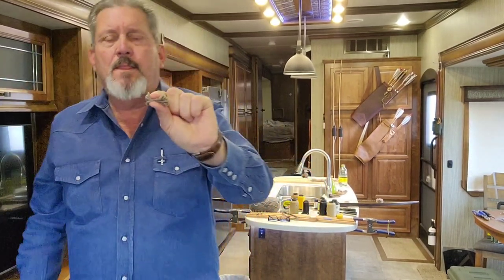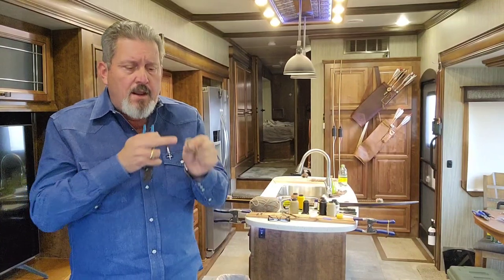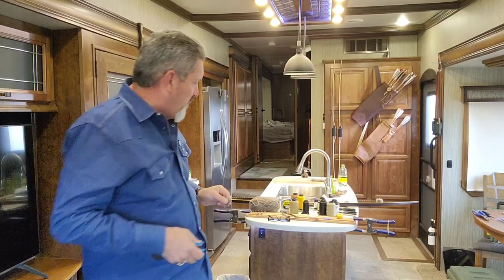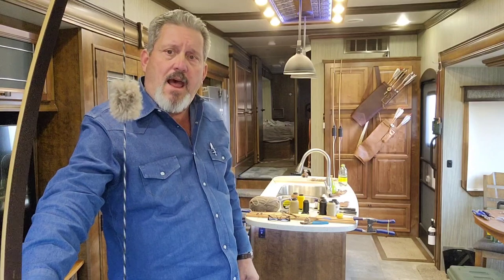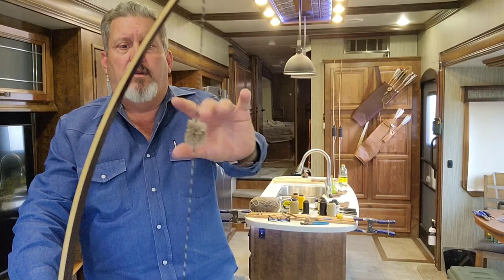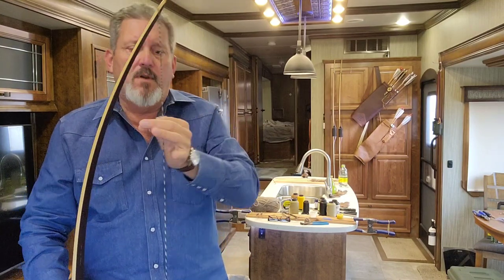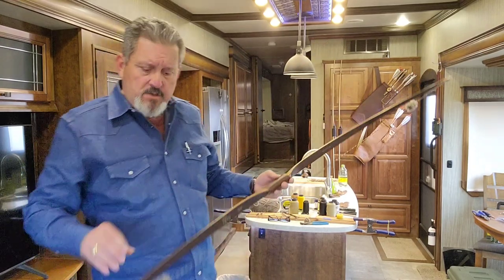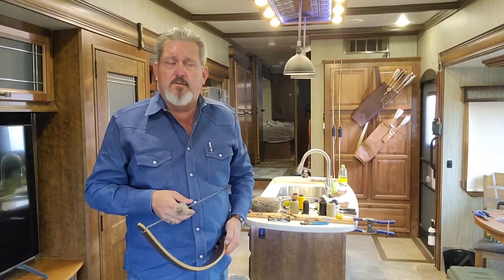String Noise, Stop sucking the life out of your bow!!!!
Quick video to help with string noise in your longbow.
Where to buy the stuff mentioned :
Hanging target

Parachute cord

B55 bowstring material

D97 bowstring material

Spectra 652 bowstring material

Powergrip .032 serving

Serving jig

Bow String Wax

Bow stringer

Nock point kit

Bitzenburger Fletching Jig Left Wing Clamp

Glue On Field Points

Full length left wing feathers 50 pack

Nicholson 8’’ file